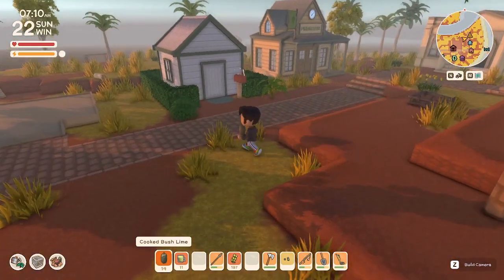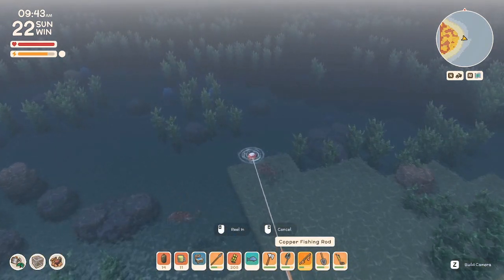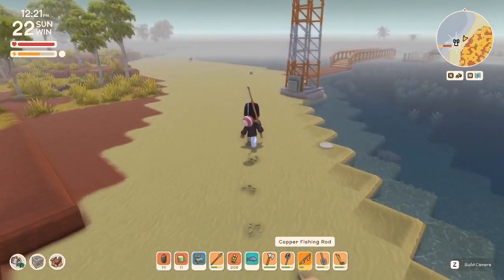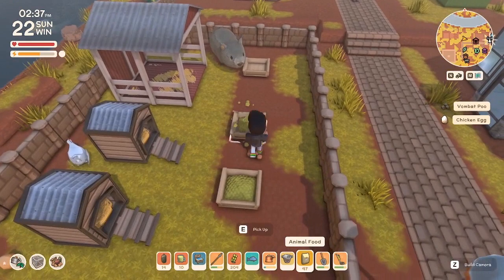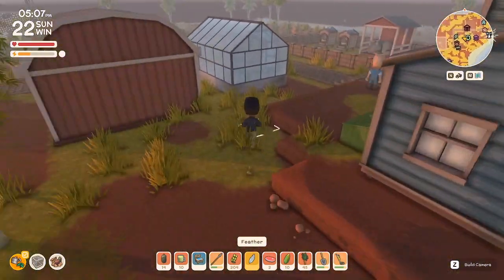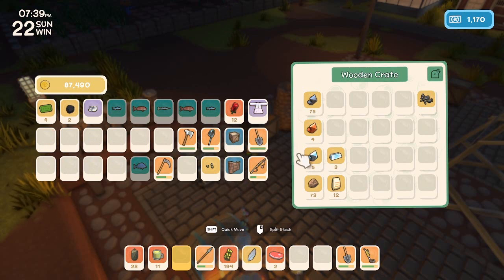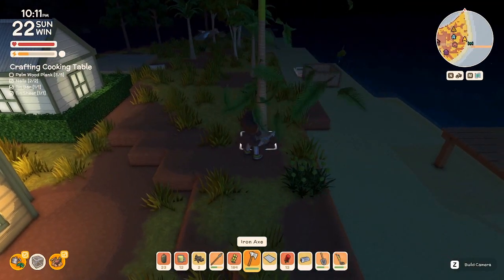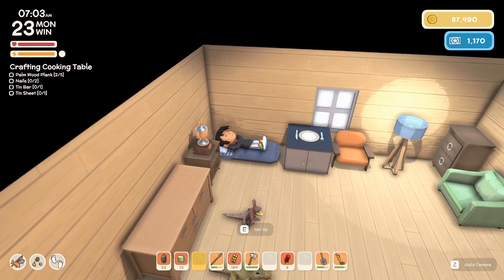Pineleaf Plays Dinkum S3 Episode 22: Repair Table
Don 't worry, we'll get this table fixed in no time. What? That wasn't what you meant?